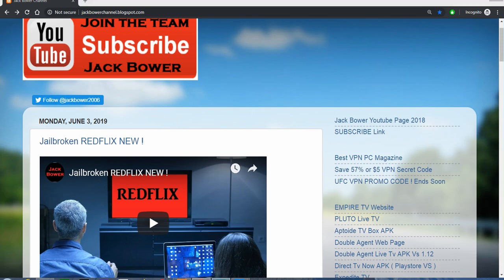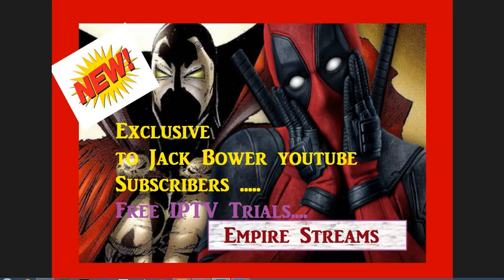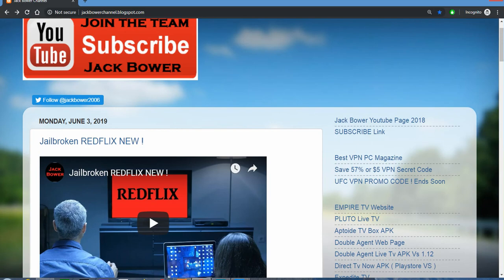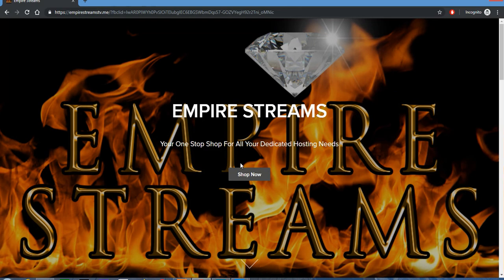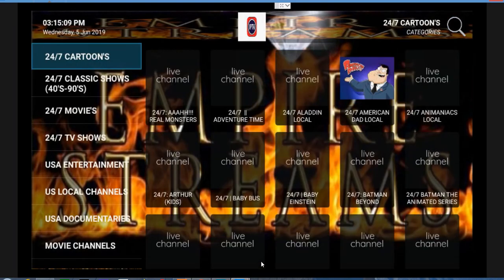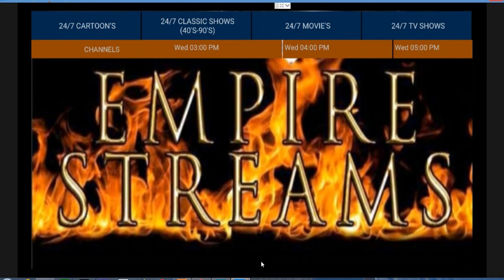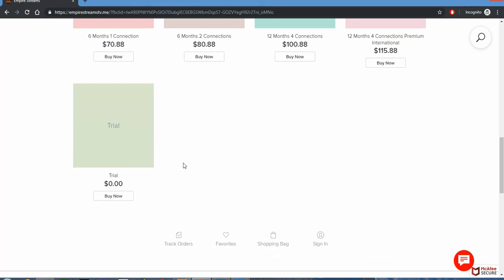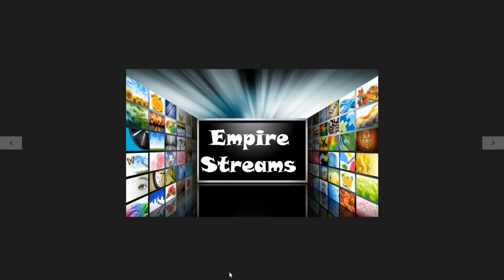Free TV Trials from *Empire Streams Services ** Hurry !